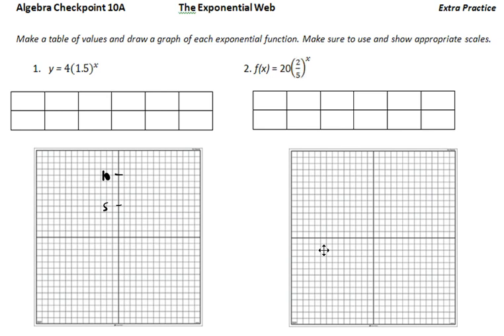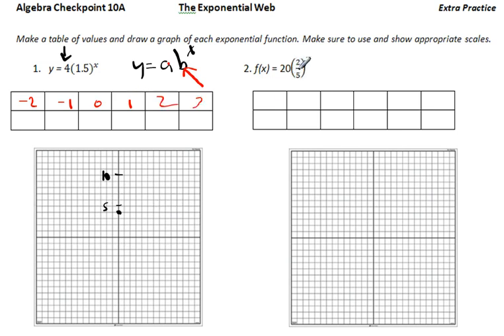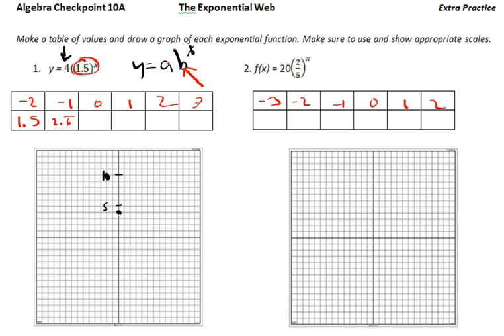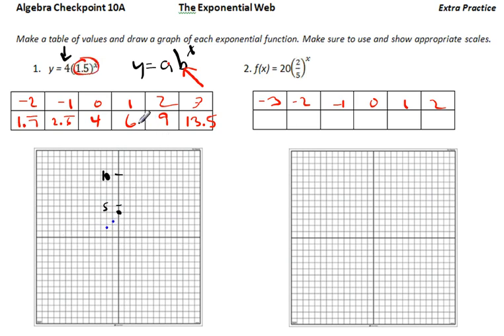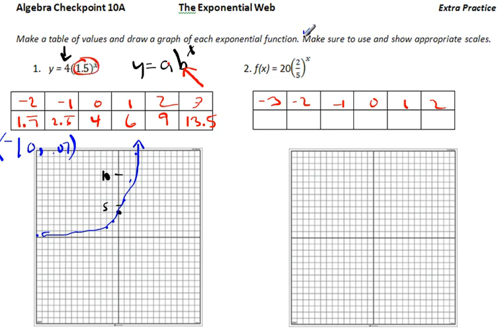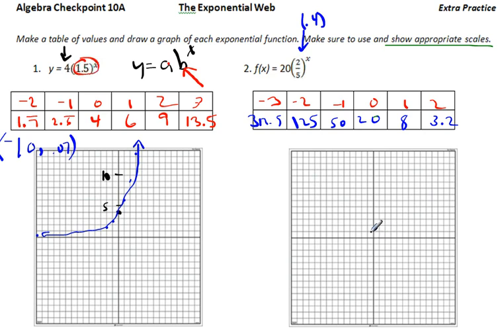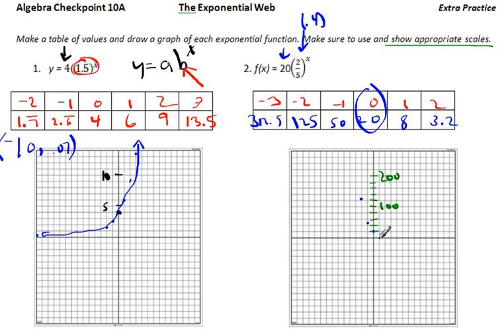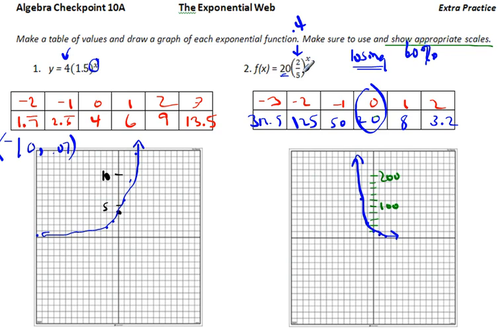Checkpoint 10A Graphing Exponentials